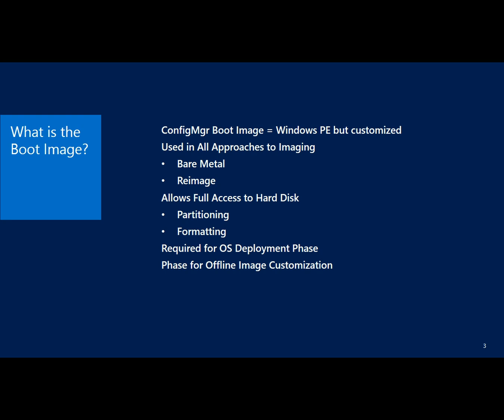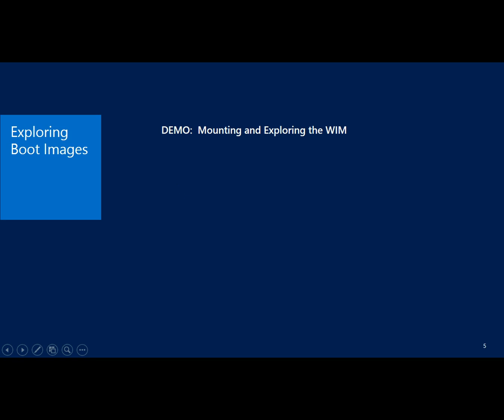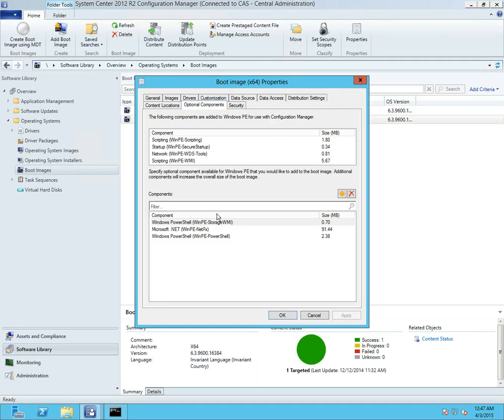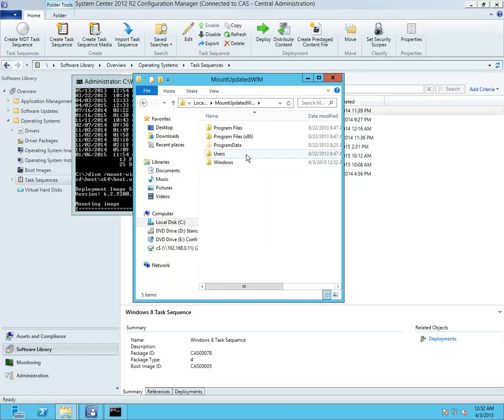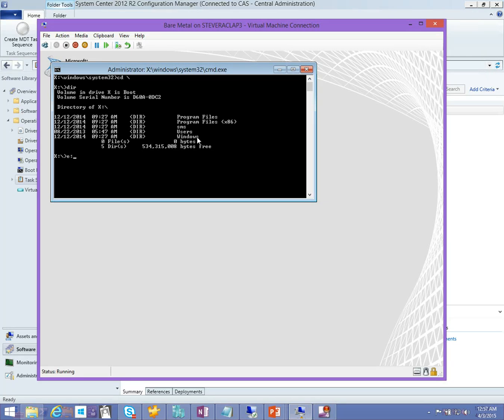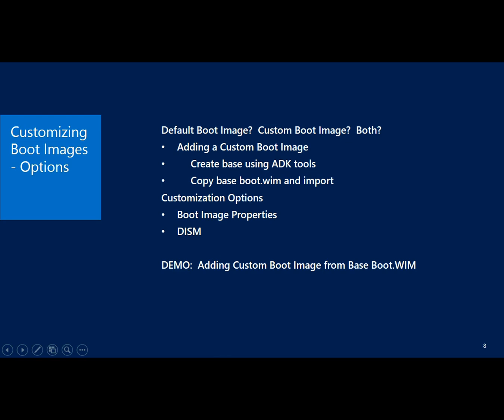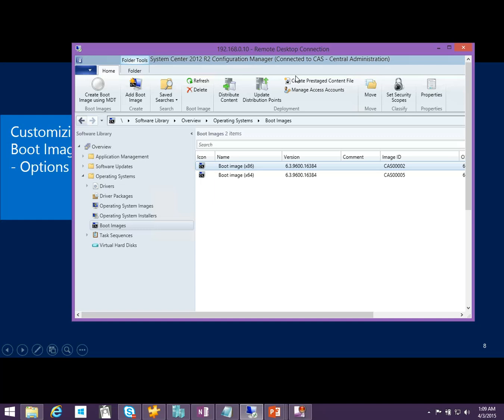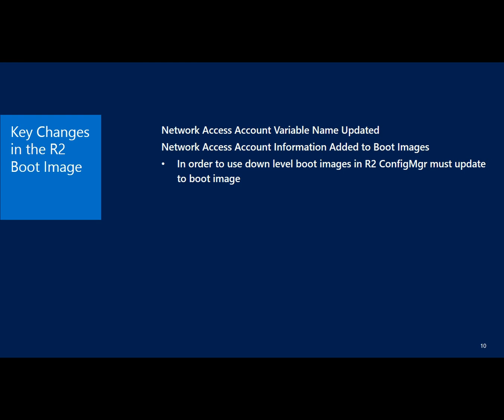ConfigMgr 2012 Operating System Deployment Part XVII OSD and Custom Boot Images Process and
This session is part 17 of a series discussing the Operating System Deployment feature of Configuration Manager 2012.  This session focuses on boot images in the imaging process.  Demonstrations detail how ConfigMgr uses and customizes the boot image and also how boot images are embedded in boot media.  Discussion also details scenarios and support for down level boot images.